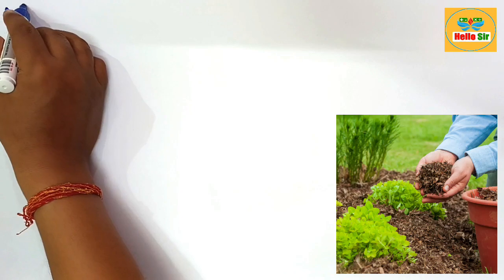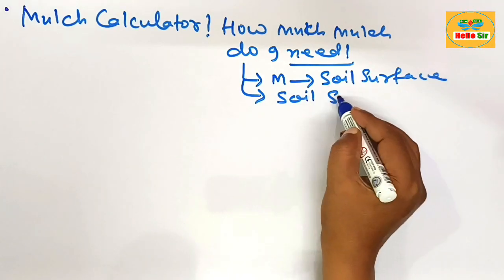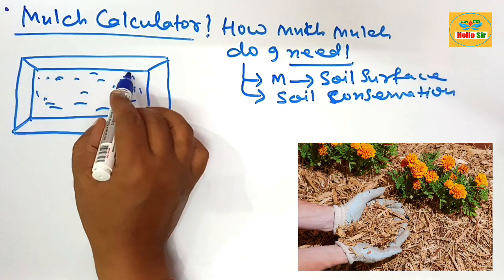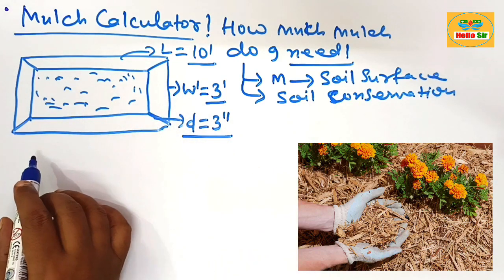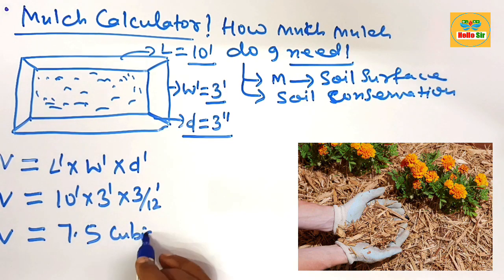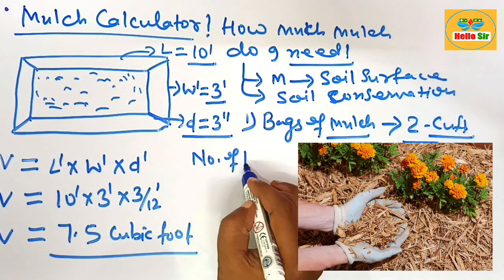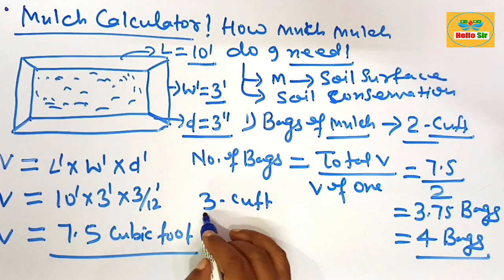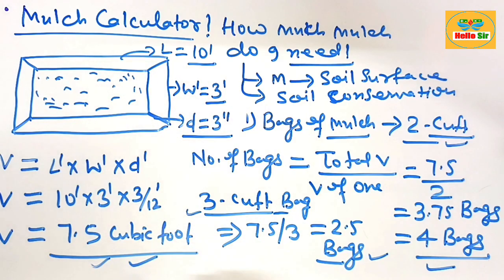Mulch calculator | How much mulch do i need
To calculate how much mulch you need, you can follow these steps:

1) Measure the Area: Measure the length and width of the area you want to mulch. Multiply these measurements to get the square footage.

Area (in square feet) = Length (ft) ×Width (ft)

2) Determine Desired Depth: Decide how deep you want the mulch layer to be. Depth is usually measured in inches.

3) Convert Depth to Feet: Convert the depth from inches to feet by dividing by 12 (since there are 12 inches in a foot). Depth (in feet) = Depth (in inches)/12

4) Calculate Volume in Cubic Feet: Multiply the area by the depth to get the volume of mulch needed in cubic feet. Volume (in cubic feet)
= Area (in square feet)×Depth (in feet)

5) Convert to Cubic Yards: Mulch is often sold by the cubic yard. Convert the volume from cubic feet to cubic yards by dividing by 27 (since there are 27 cubic feet in a cubic yard). Volume (in cubic yards = Volume (in cubic feet)/27

​Example Calculation
Let's say you have a garden that is 20 feet long and 15 feet wide and you want to lay down 3 inches of mulch.

Calculate the Area: Area = 20 ft × 15 ft =300 square feet

Convert Depth to Feet: Depth =3 inches/12 =0.25
feet

Calculate Volume in Cubic Feet: Volume =300
 sq ft × 0.25 ft =75 cubic feet

Convert to Cubic Yards: Volume = 75 cubic feet/27 ≈ 2.78 cubic yards

​So, you would need approximately 2.78 cubic yards of mulch.